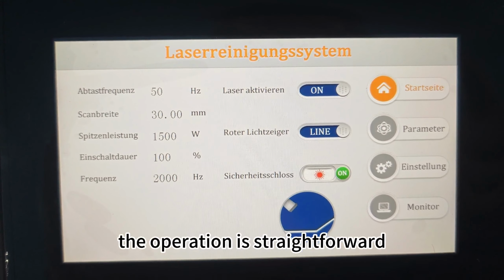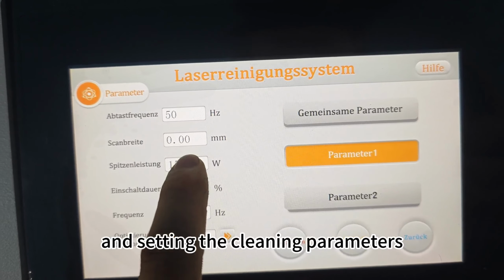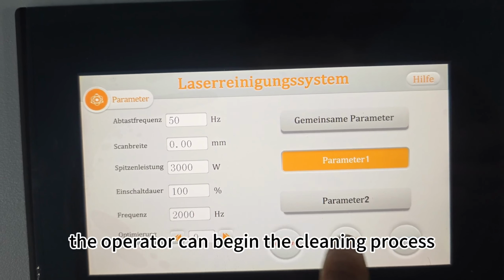Continuous vs Pulsed Laser Cleaning: What's the Difference? | VINNTEC 3000W vs 300W Demo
Continuous vs Pulsed Laser Cleaning: What's the Difference?

Learn the key differences between continuous laser cleaning and pulsed laser cleaning through real-world demonstrations using the VINNTEC 3000W Continuous Laser Cleaning Machine and the VINNTEC 300W Pulsed Laser Cleaning Machine.